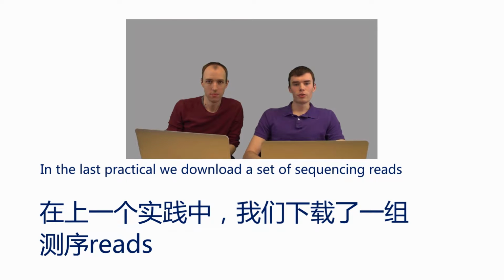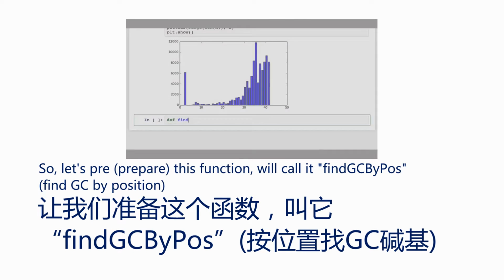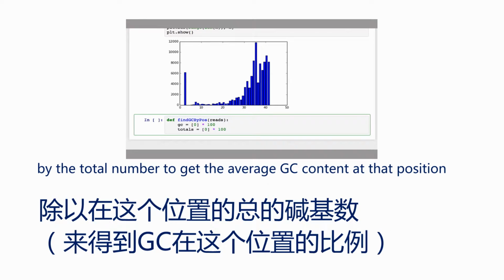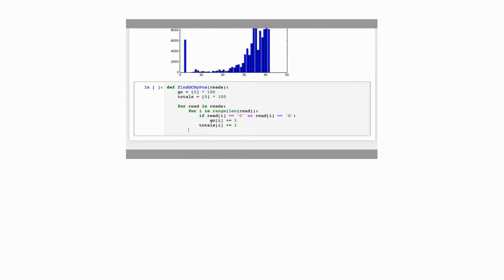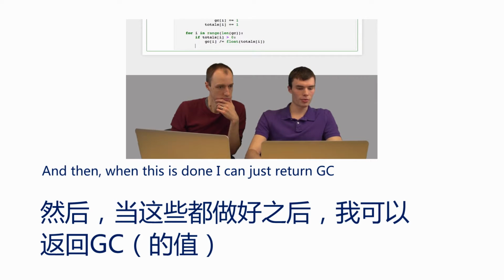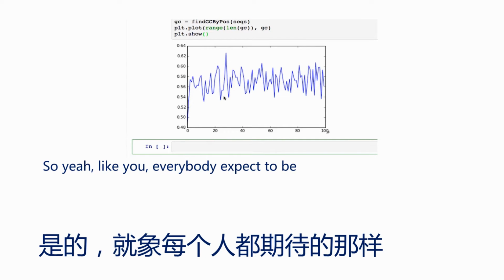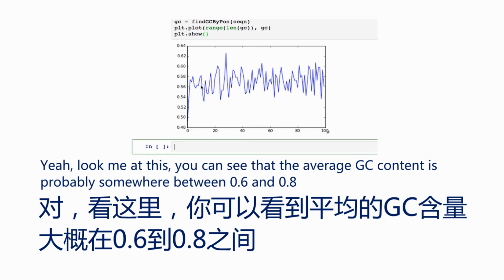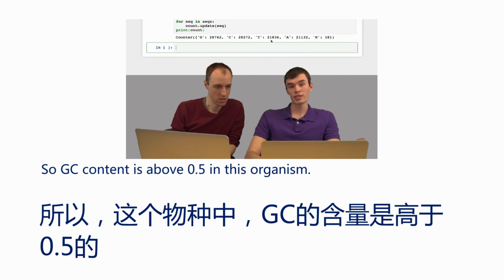A03：按碱基位置分析GC含量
介绍用python程序，对测序得到的reads，按碱基的位置分析GC含量的方法